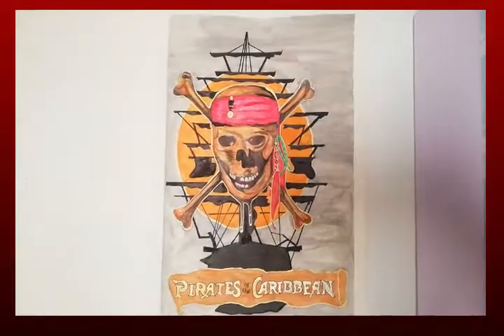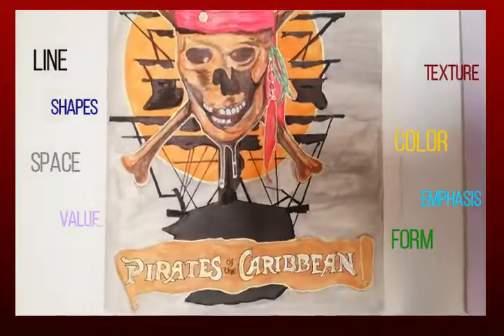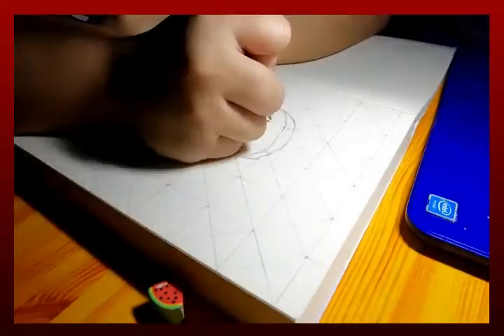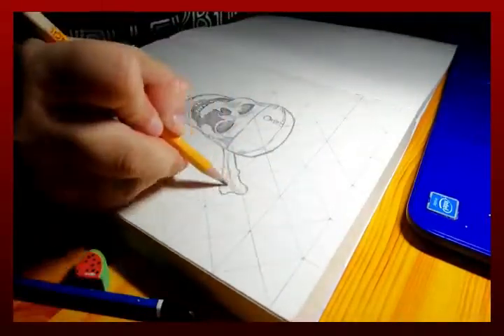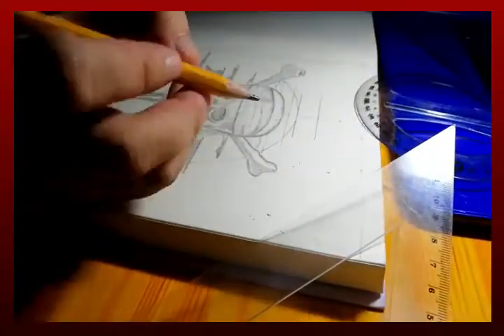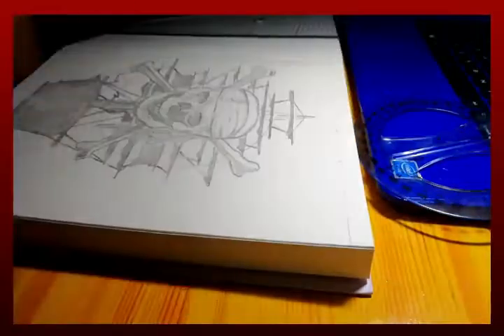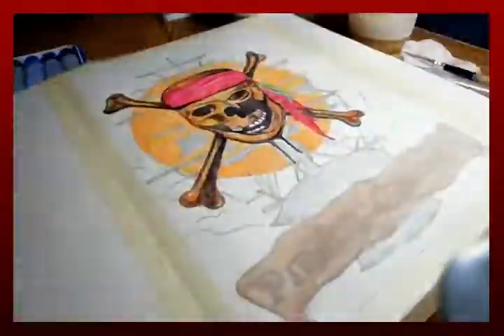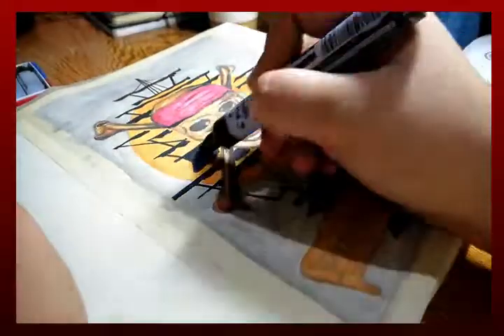ARTS APPRECIATION | REDESIGN A MOVIE POSTER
Redesigning a movie poster based on my favorite movie [Pirates of the Caribbean] using the elements and principles of art.